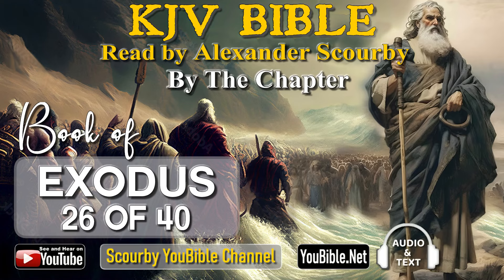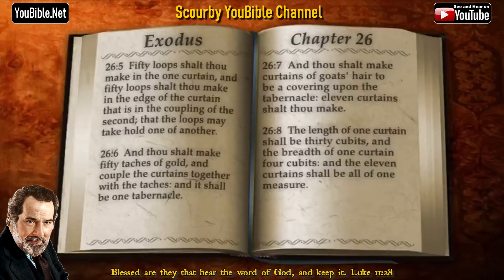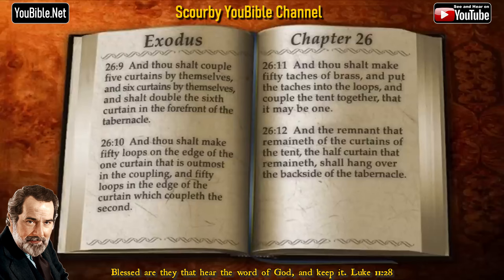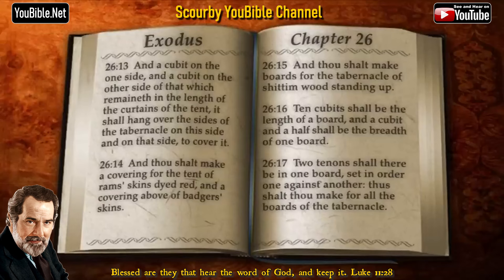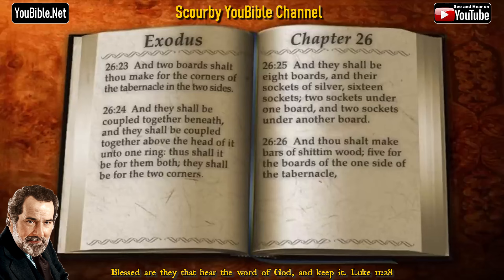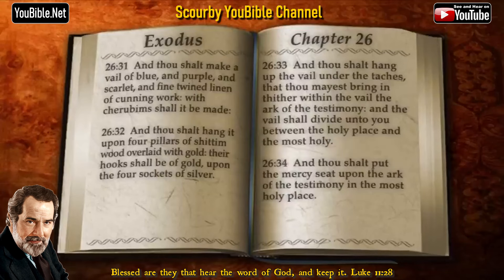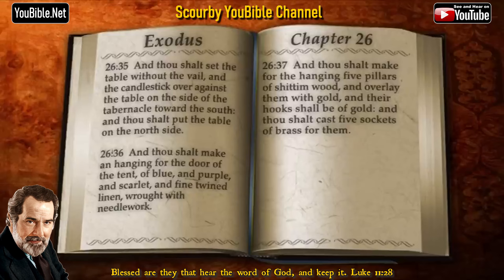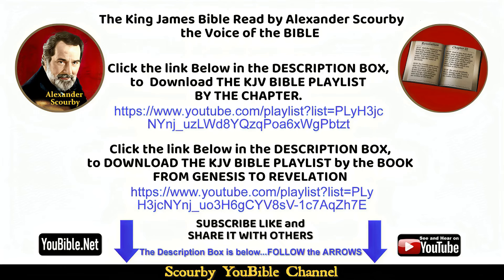2-Book of Exodus | By the Chapter | 26 of 40 Chapters Read by Alexander Scourby | God is Love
SAVE  the PLAYLISTS for INSTANT ACCESS, and SHARE them with OTHERS.
BIBLE VERSES of TRUTH and LOVE. "And ye shall know the TRUTH, and the  TRUTH shall make you free. John 8:32"

“God is a Spirit: and they that worship him must worship him in spirit and in TRUTH John” 4:24.

“When he, the Spirit of  TRUTH is come, he will guide you into all TRUTH John 16:13

“Go ye into all the world and preach the gospel to every creature.” Mark 16:15.

“Grace be with you, mercy, and peace, from God the Father, and Jesus Christ, in TRUTH and LOVE.” 2 John 1:3

Scourby YouBible Channel
Personal downloads of Bible App & Mp3 Audio Bible can be obtained